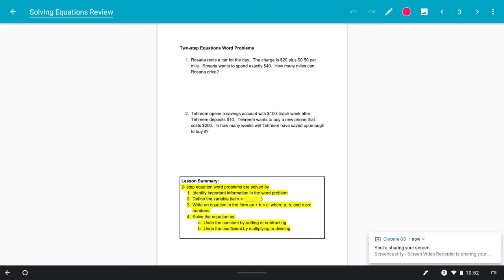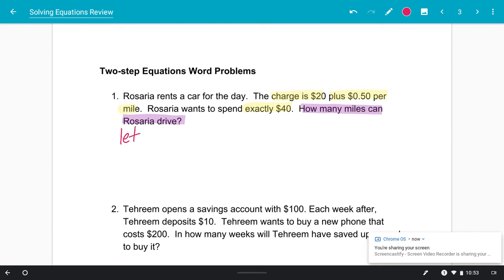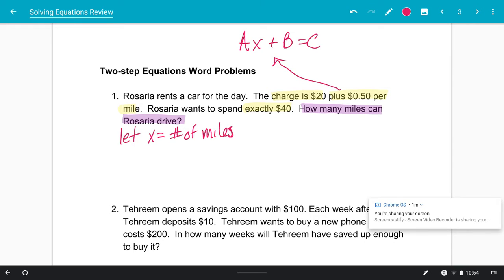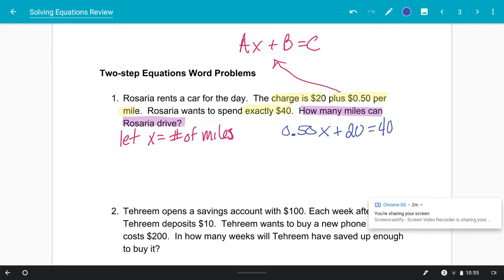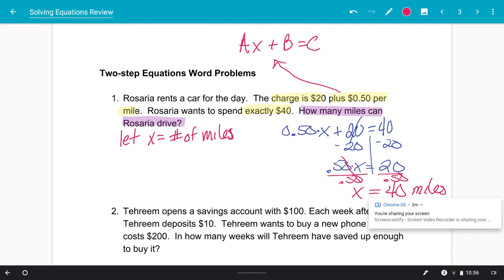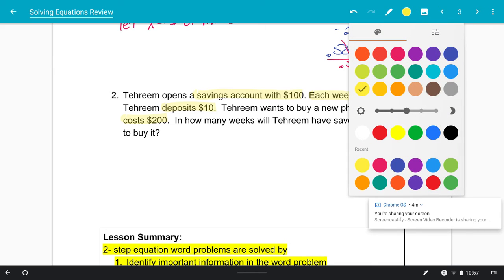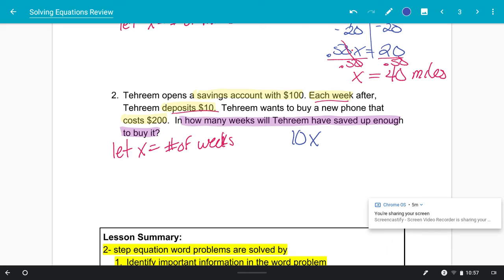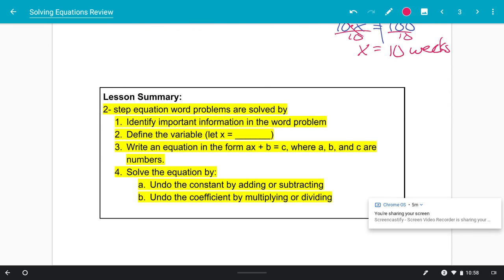Solving Two-Step Equation Word Problems Review